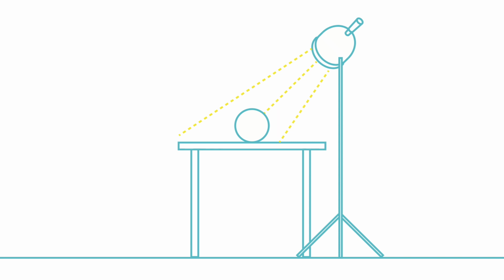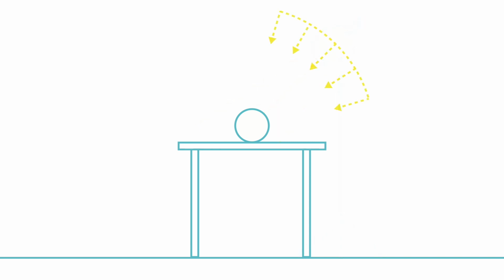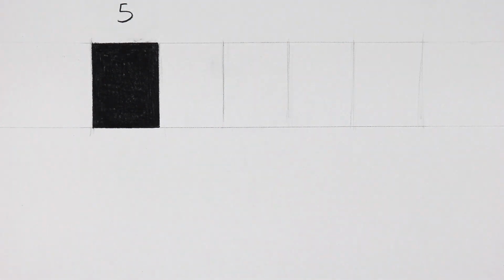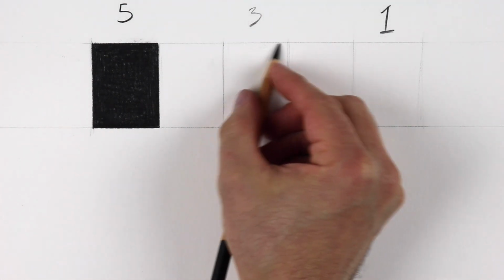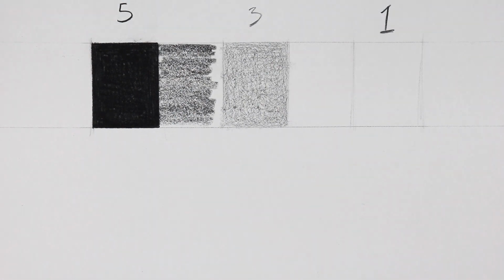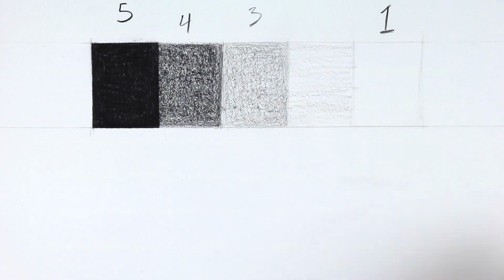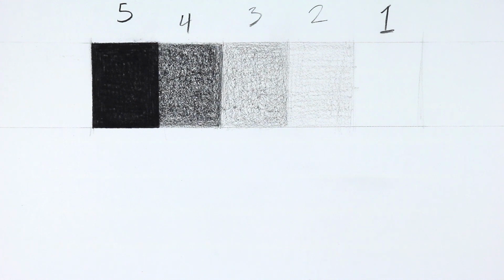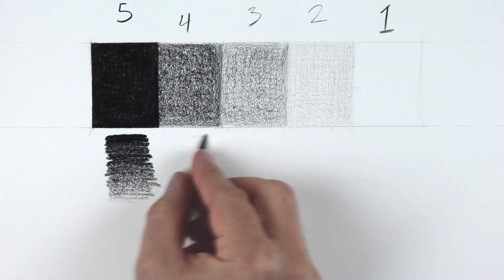The Art & Science of Drawing: Shading Fundamentals Class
This video is one lesson from Brent's Art & Science of Drawing: Shading Fundamentals course. In this course you’ll learn how to draw using dramatic light and shadow.  All form, no matter how complex, follows a basic set of shading principles.  By understanding how light operates on the fundamental volumes of the sphere, cylinder and cube, you’ll be able to realistically shade and render basic forms and be prepared to draw and shade more complex subjects.  It’s essential that every artist and creative professional know and be able to use these powerful shading techniques.

This course is the seventh installment of an 8-part series.  If you're a beginner, we recommend going through the entire series in order.

Check out Brent's first book: The Art & Science of Drawing: Learn to Observe, Analyze and Draw Any Subject
Read a free sample from Brent's first book (Downloadable PDF)
Beginner Drawing Materials